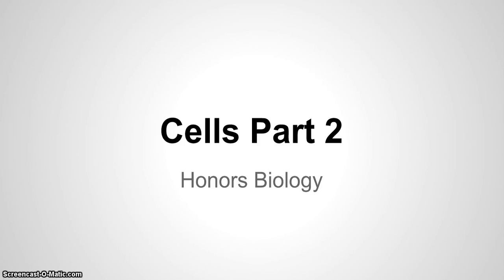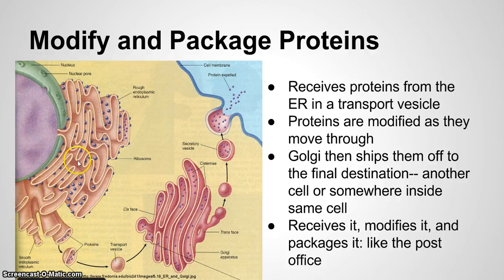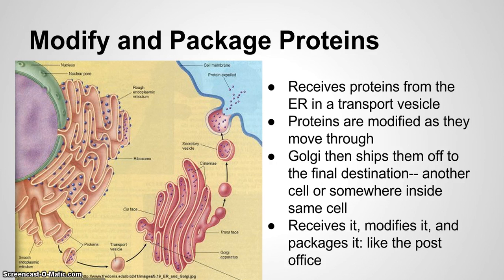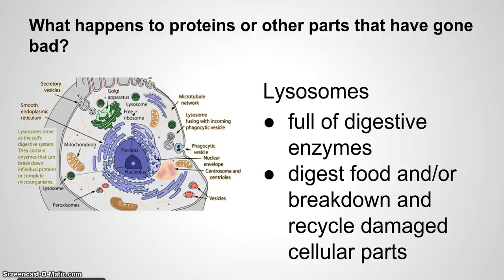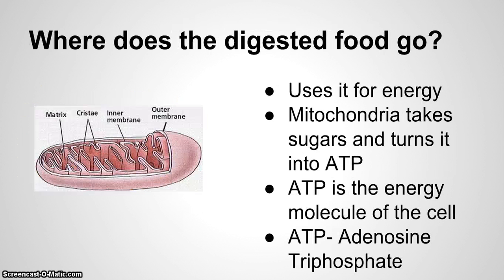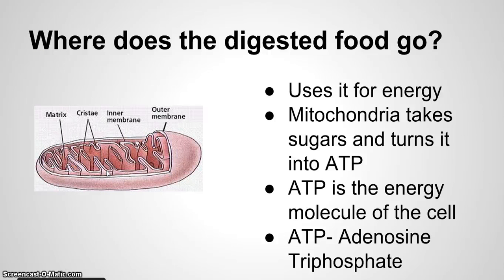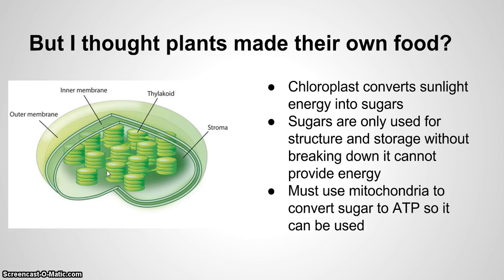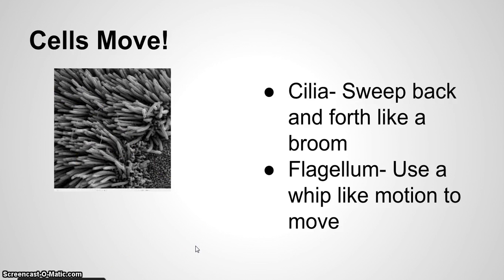Cell Part 2